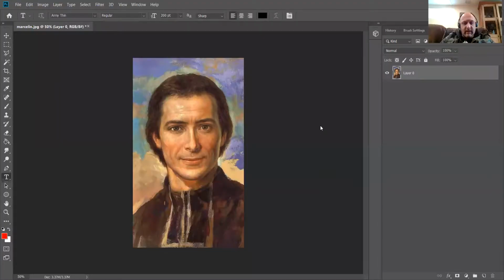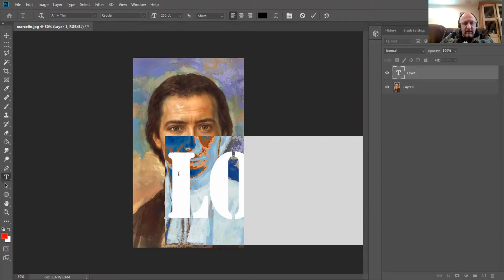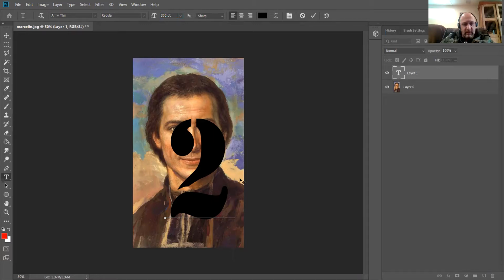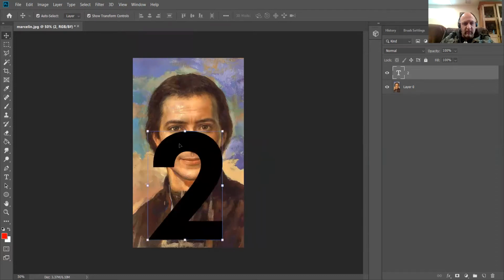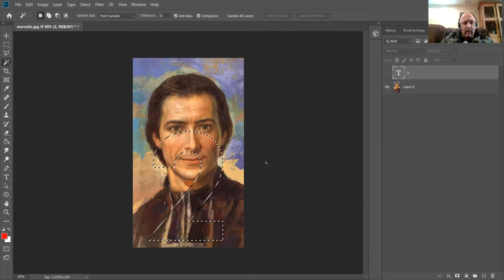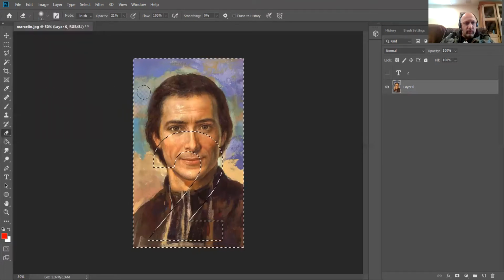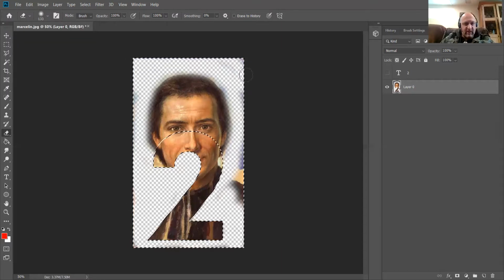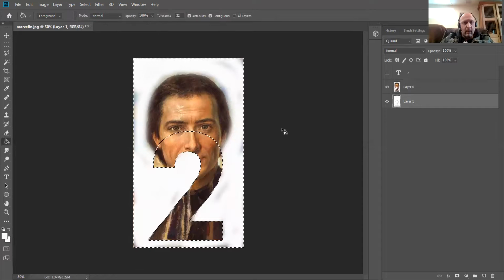Design artist model of cut outs